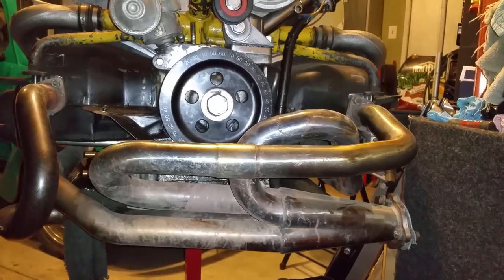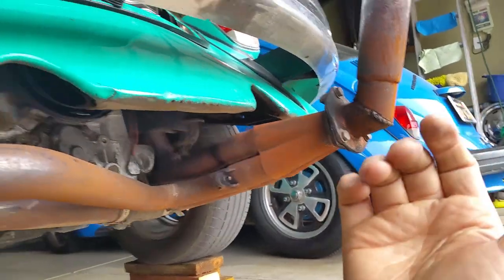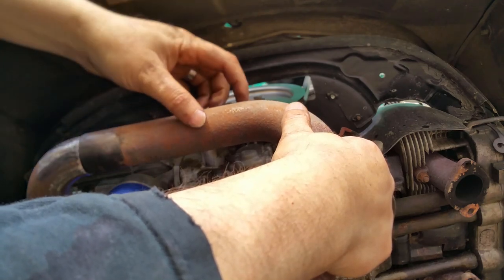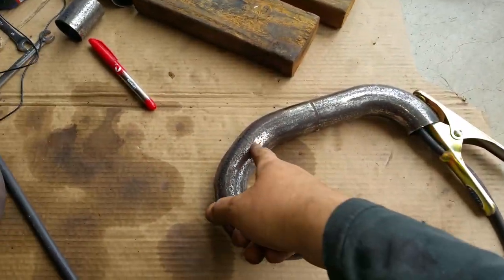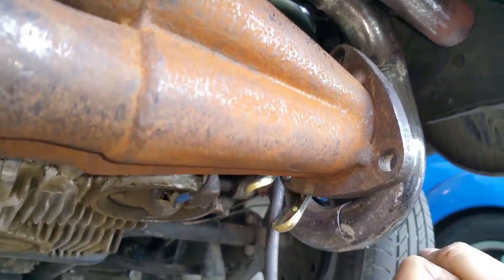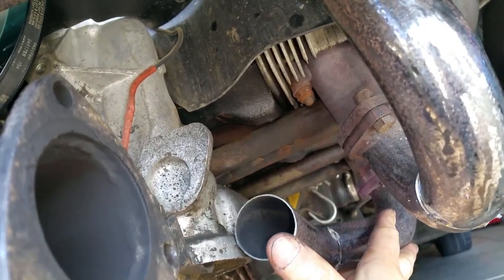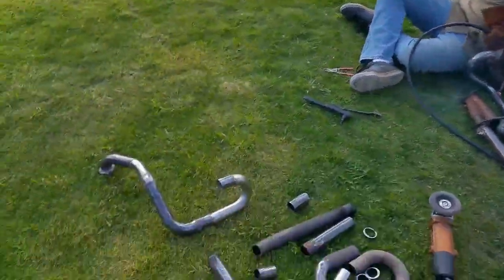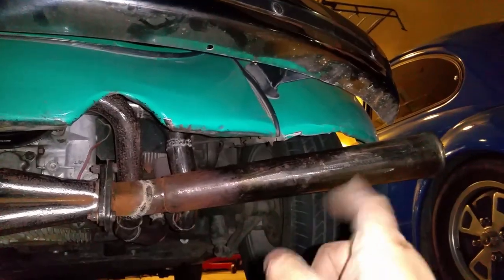Type 4 Sidewinder Exhaust Build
If $$$ is no problem to you, then here's your answer.